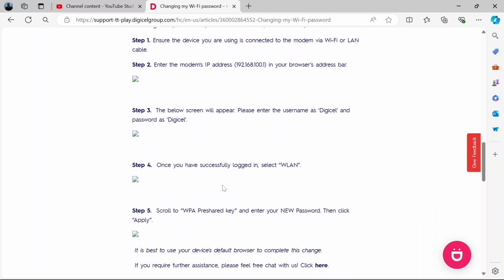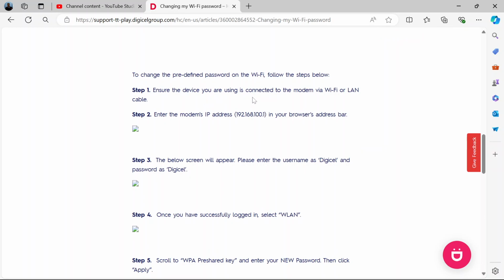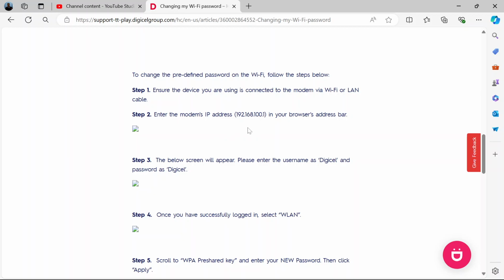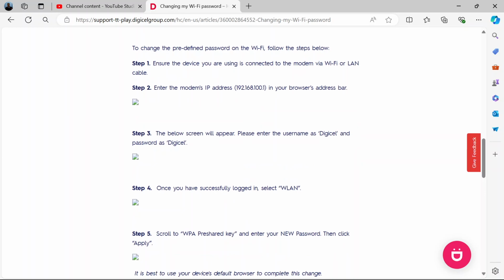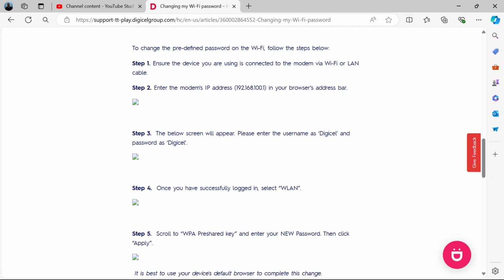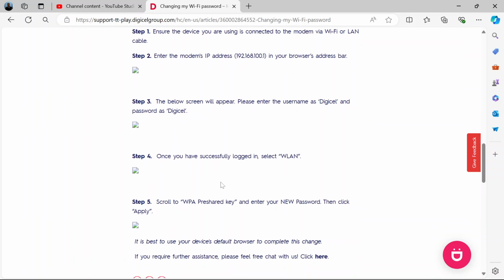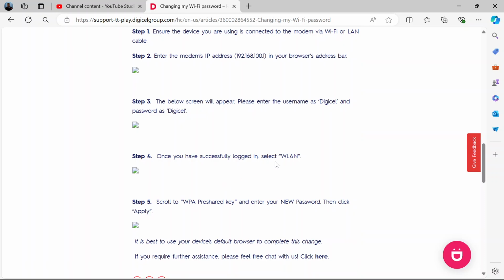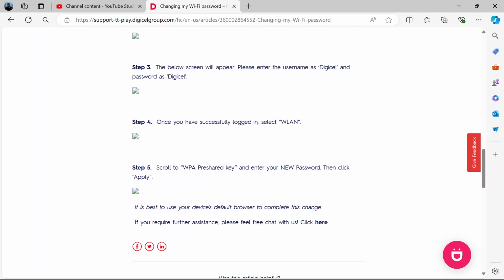How to Change Digicel WiFi Password - Full Guide (2025)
Hello in this video I will show you how to change Digicel wifi password.